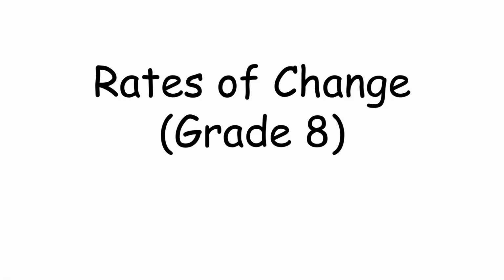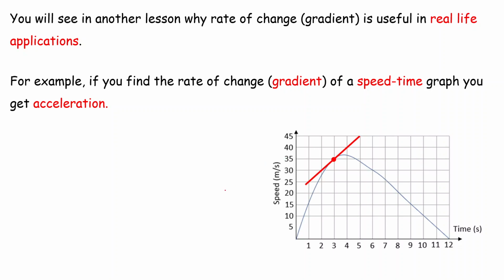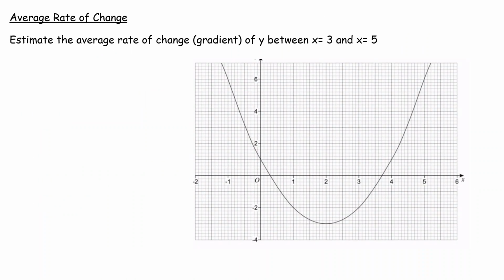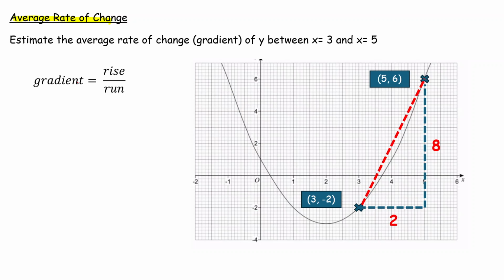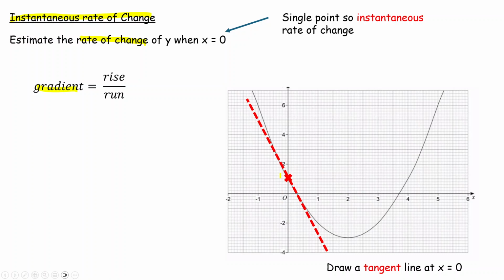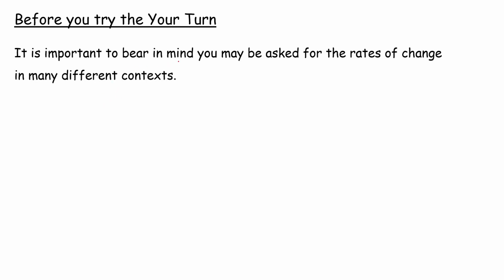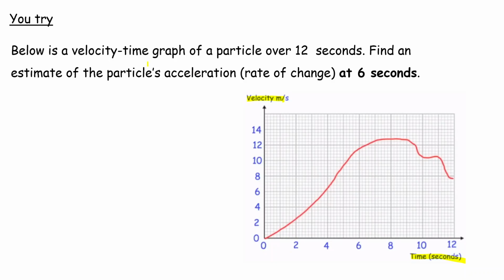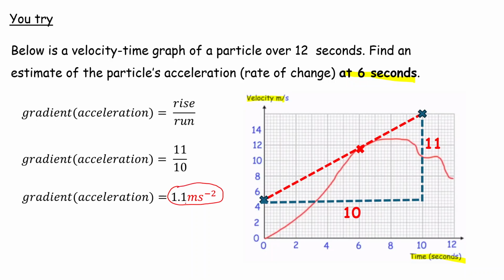Rate of Change